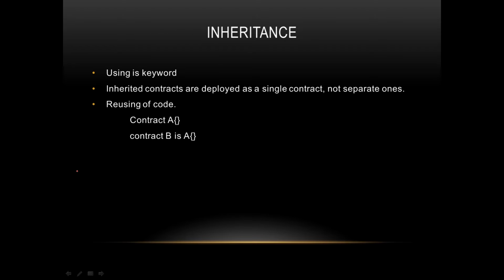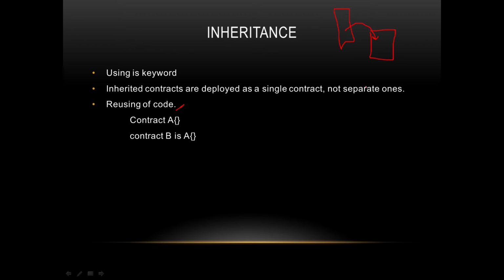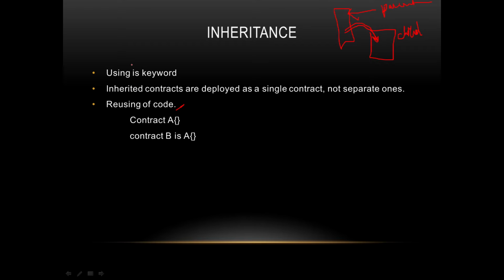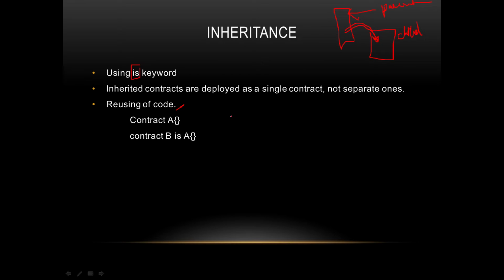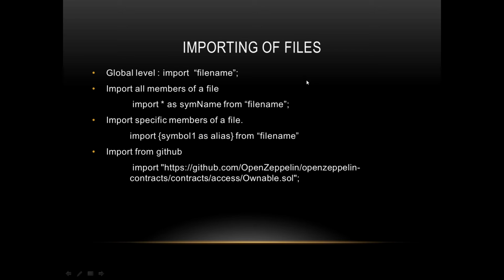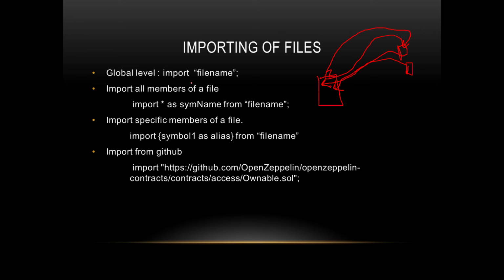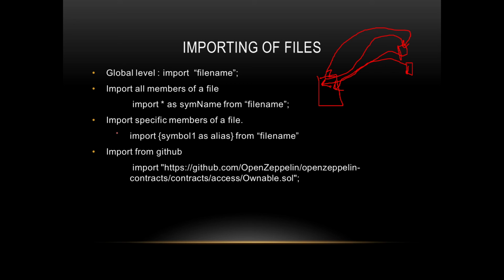Become a Blockchain Developer: Ethereum + Solidity + Project - zsol16 INHERITANCE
BTC:
144RLmuvVFvEmWcCb6chjMJX4zrs5Y1y7H

ETH:
0x1165A7b35E9f16950Afb40FCcc7c37e9F99cc35e

DASH:
XeadoQosCVYAdtUutFeWtVY1GC6fb9uKk9

XMR:
421hMXDZmLaU2sPXmkPydPf6RDy8FhQupWG4J95fjgsgb37KjigByAeTjfP4C1TwXq85rJm7F1NM87U99uzd7C8d3ZwR3q2

ZEC:
t1eJy58rDgBWawZyrVmdAhmBeXCggV8BsFK

BCH:
bitcoincash:qrrsch5m406m5q5cq39ya50qvpu7he7c6cal5kd3rt

XRP:
rJ5E9ZH83hmJztoiy2Sz7pQuKkELaJD6sD

XLM:
GBNW2O7ZFUB5GPR3QDLPE5EN6TBJ3PXHYAJ2XZA76Q2MRPK6JY4IDWRF

LTC:
LNAUzn3mLhwod1qNmdVMLW7ZwrcCg21Ltw